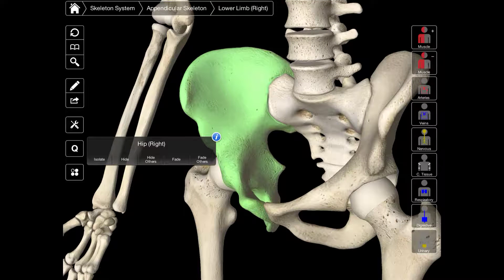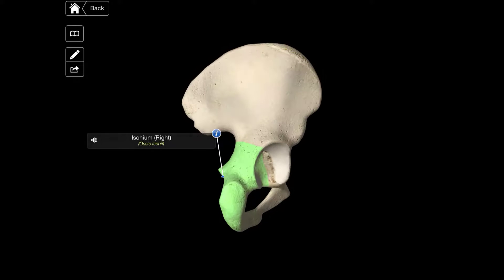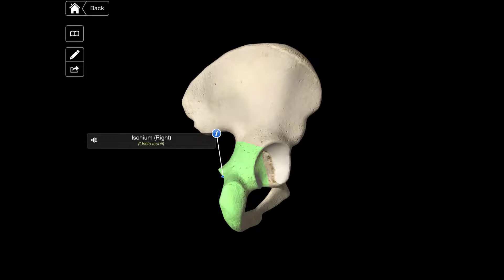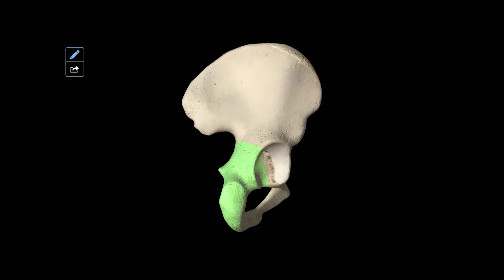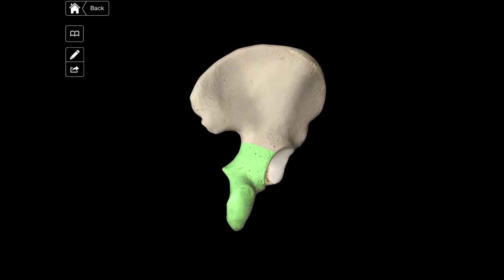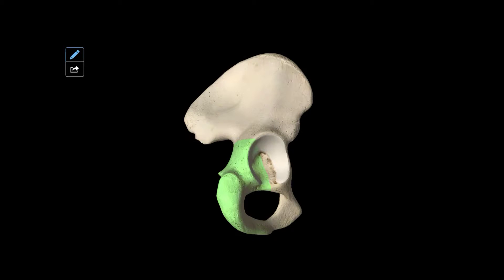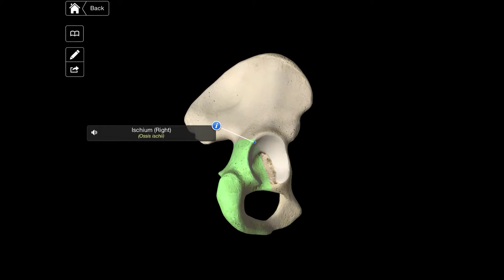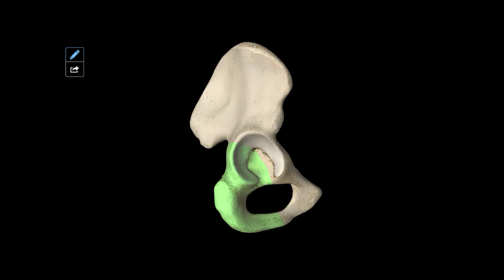Os coxae - Os Ischii